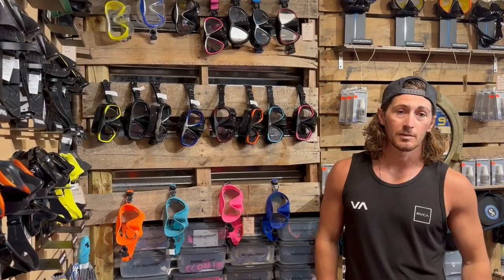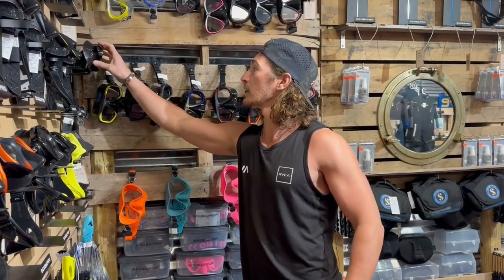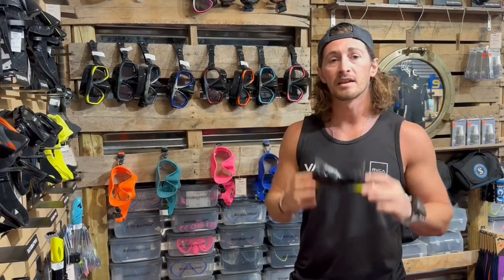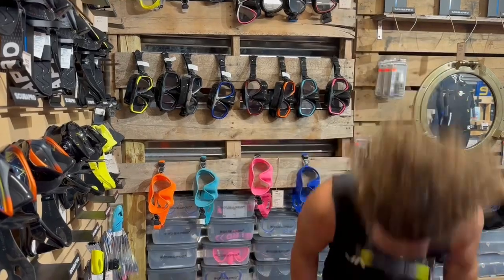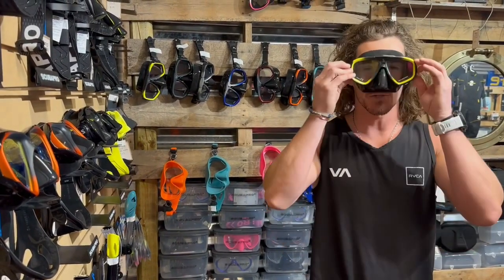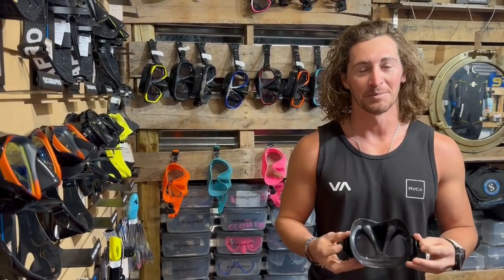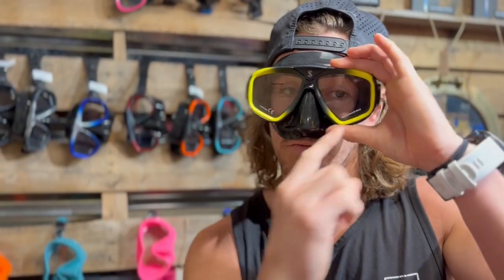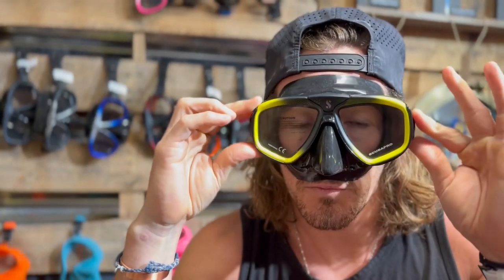How to fit a mask by Scubabros (the basics)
A properly fitting mask should stick against your face while inhaling through your nose. While it is sucked against your face you should not hear any air entering the mask. Although hearing air enter the mask when you have facial hair is common. Some masks will in fact create a seal even if you have facial hair.

So pick a cool one that you like and happy diving.